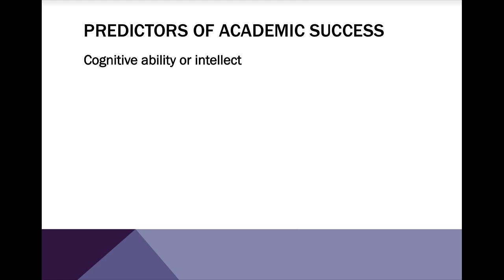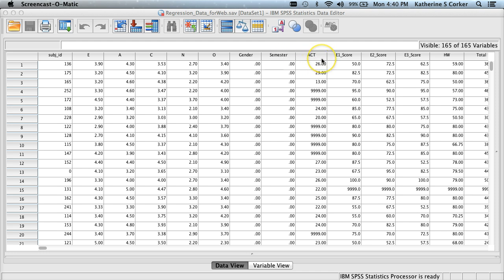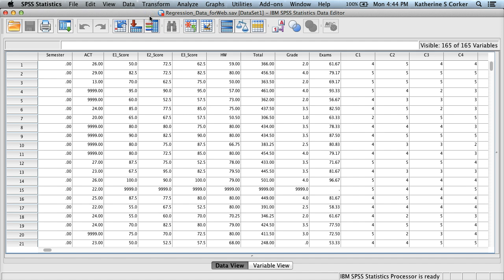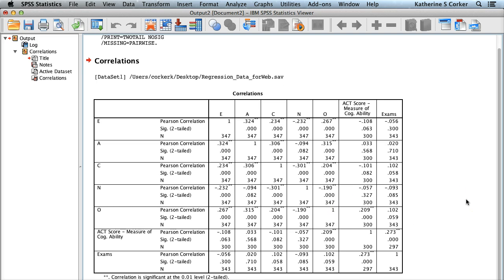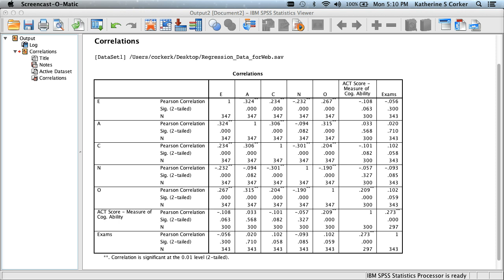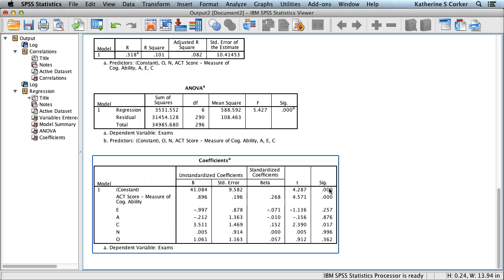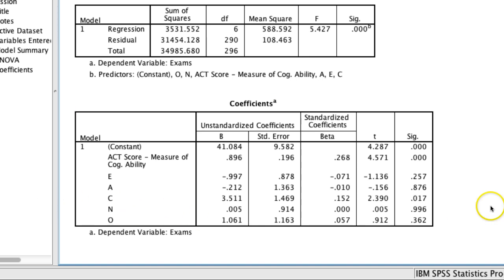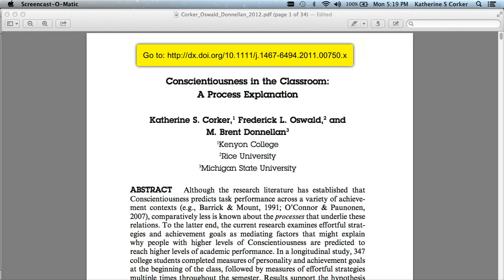Multiple Regression in SPSS - Katie Corker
This video demonstrates how to do multiple regression in SPSS. The data for the exercise are available here, in case you want to follow along